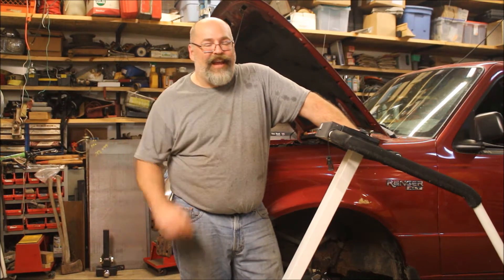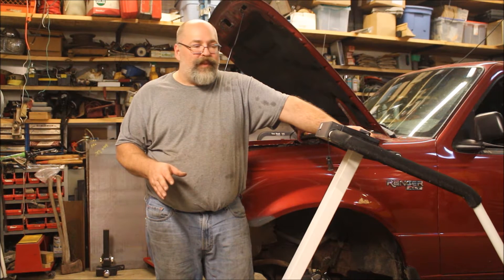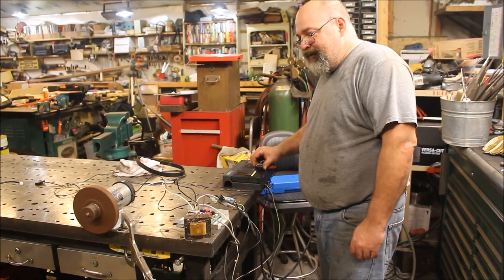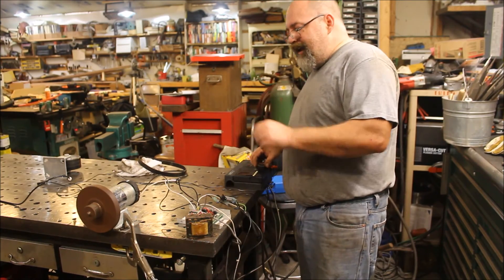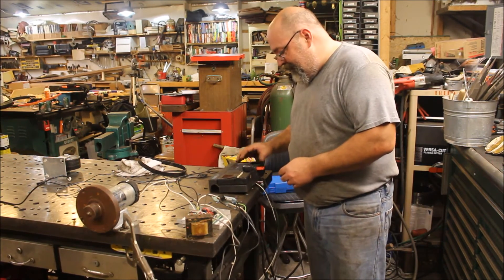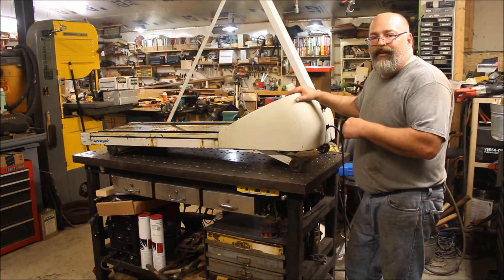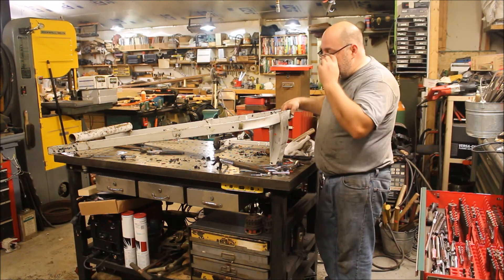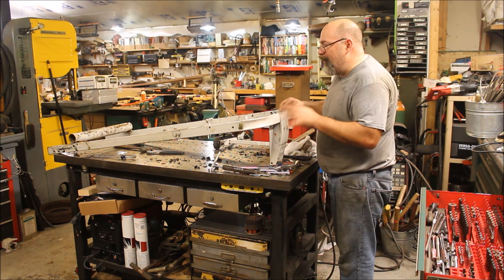Belt Grinder Part 1 Treadmill TearDown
In part 1 we tear down a treadmill for the dc motor and the controls to make it work.